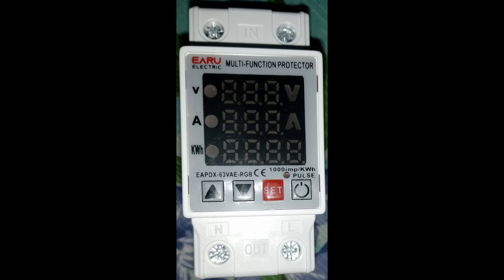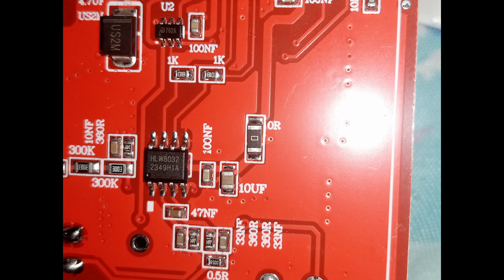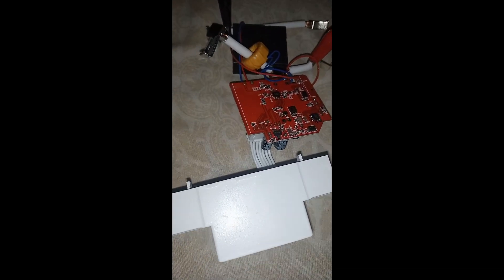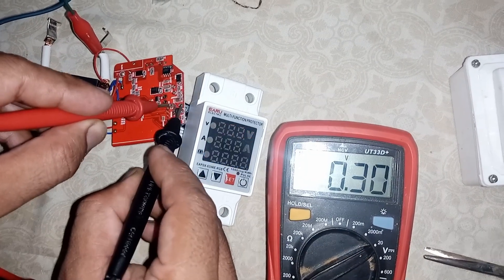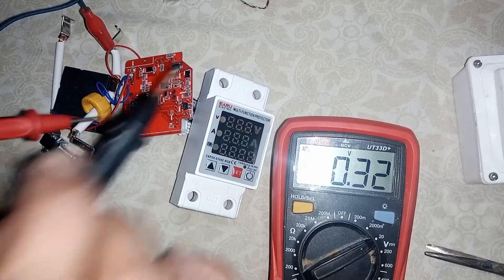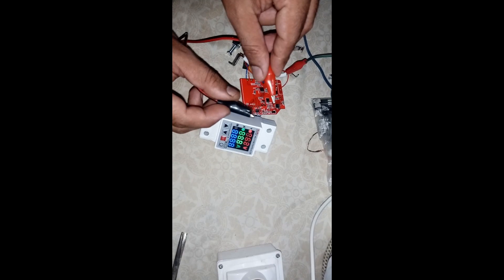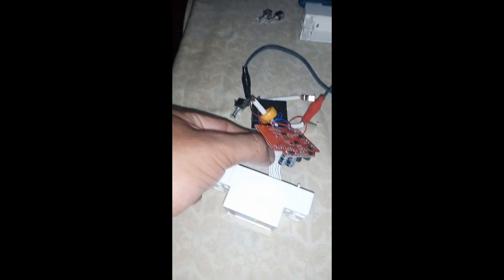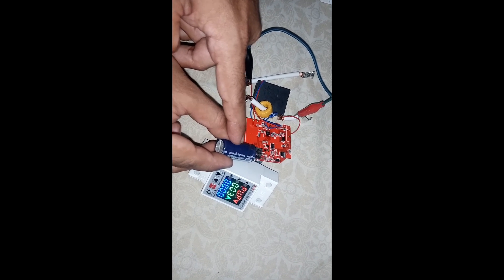Adjustable over and under voltage protection device repair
Repairing a Tomzn or EARU Voltage Protector requires some electronics knowledge and basic tools.
Since each device could be different so that the causes and solutions as well.
Most common causes could be Faulty capacitors, Blown fuses or MOV or resistors etc
Check the device for signs of physical damage, burn marks, or blown fuses.
Use a multimeter to measure input and output voltages, with power supply connected. Inspect capacitors, resistors, and MOV or fuses
Replace faulty components by soldering iron.
I have purchased this Multi-function Voltage Protection device from Aliexpress that was faulty on arrival,
as you can see it is constantly flickering and not working at all.
While inspecting the Circuit board there is No MOV Protection (Metal Oxide Varistor) that gets faulty every things looks in order, all the resistors and IC's are Ok and Nothing is Heating up,
With the Power Supply Connected voltage drop across two Capacitors was in consistent, At Capacitor 1 should have 12v Supply that is step down to 5v at Capacitor 2 via 7805 Voltage Regulator IC in Between both.
The Problem get Solved If we supply 5v to Capacitor 2 from Auxiliary Source indicating either Capacitor 2 or Regulator IC is Faulty.
But the Problem also get Resolved If we supply 12 to Capacitor 1 from Auxiliary Source indicating it is the Capacitor 1 that is Actually faulty while Capacitor 2 and Regulator IC was OK.
it is a 25v, 470uf Capacitor that is need to be Replaced.
Here i have Tested the Solution with a Large size Capacitor for Demo purpose.